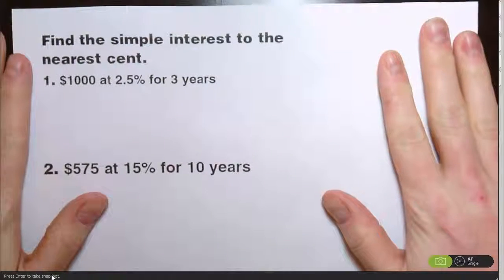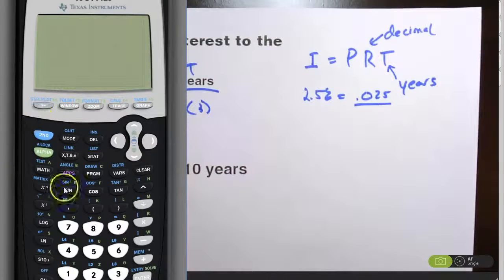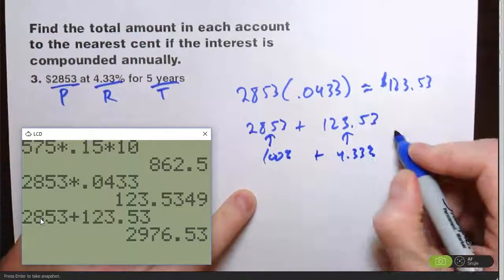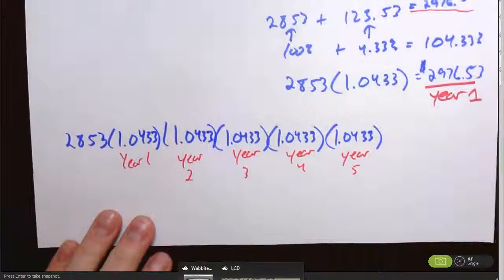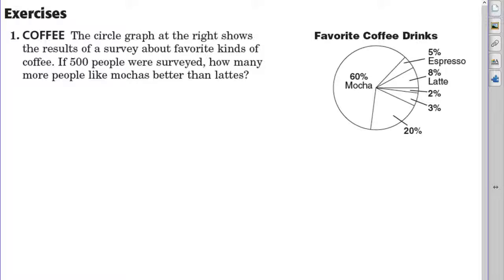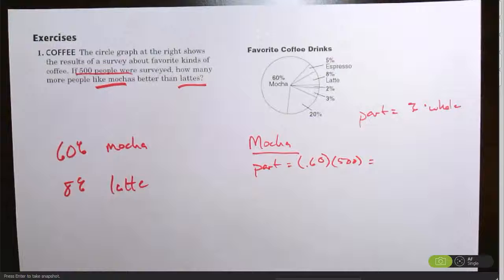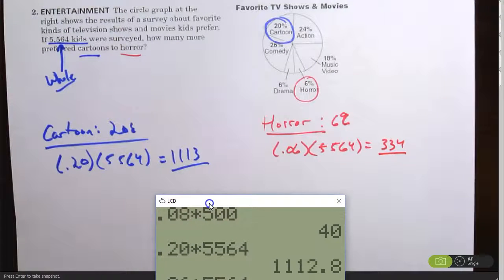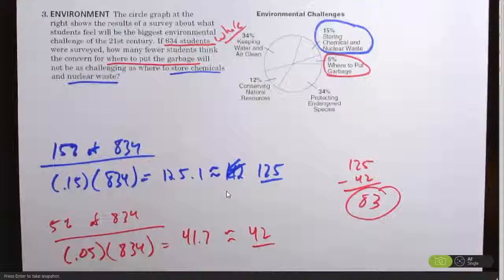Pre-Algebra - Sub Day - 1-19-16